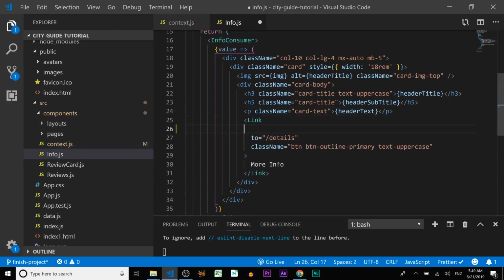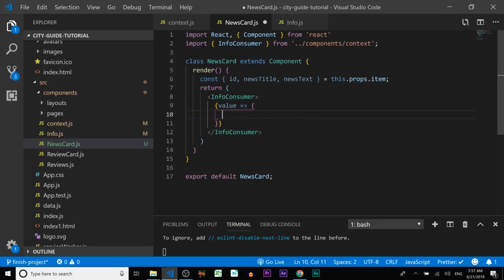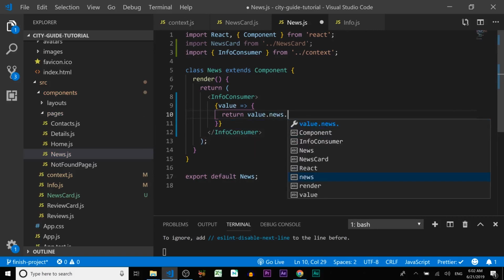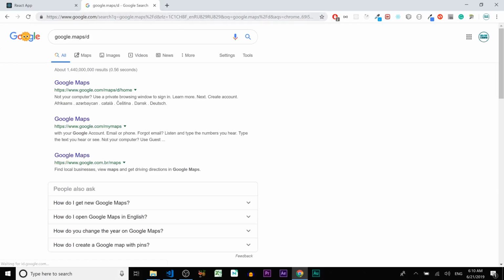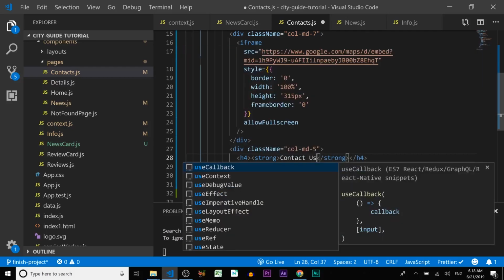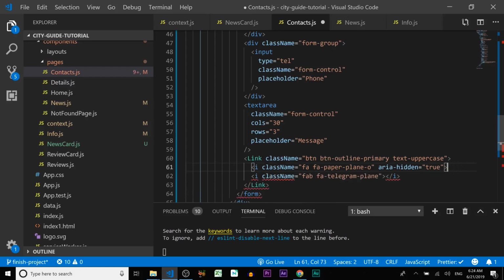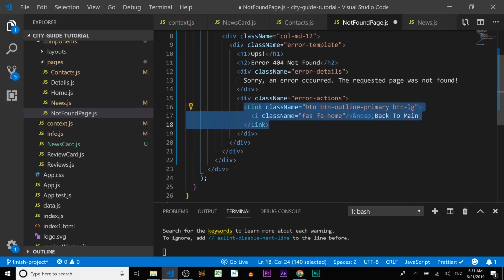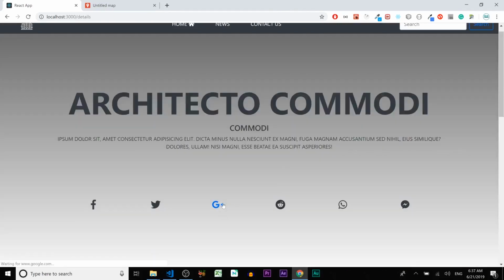⚛ #10 React Bootstrap | Build News, Contact Us and PageNotFound Components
In this last video React Bootstrap we continue our project to learn how to build a website with React technologies, like React Router when we route throughout the components. Also, we use a powerful feature with styled-components.